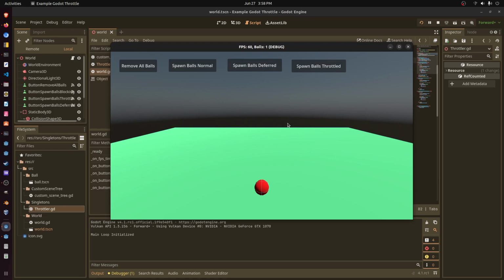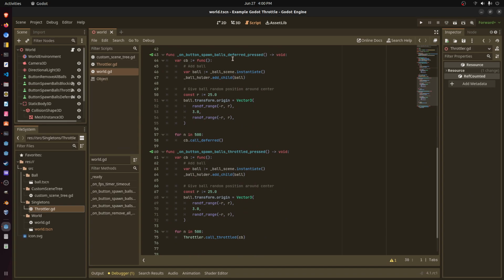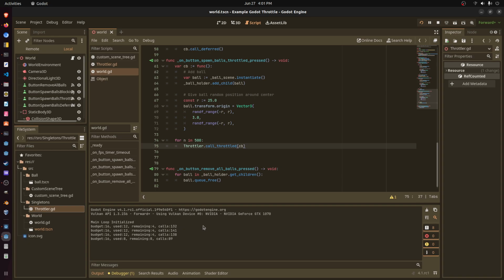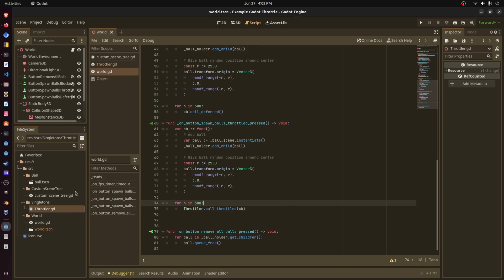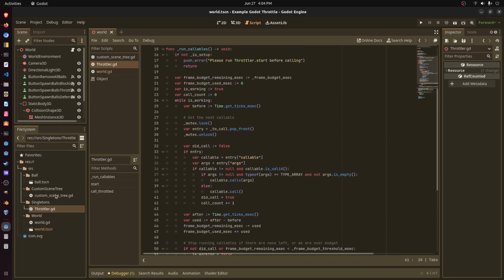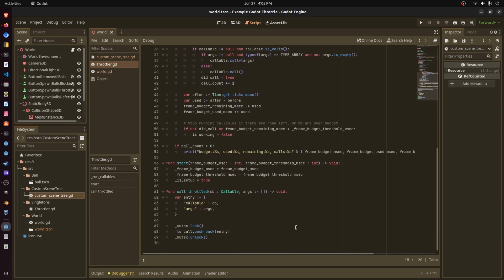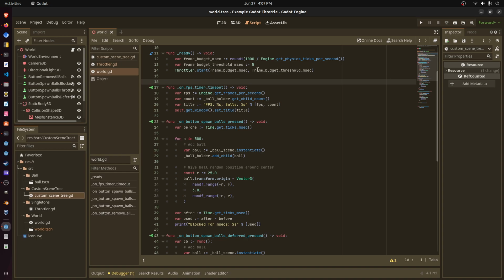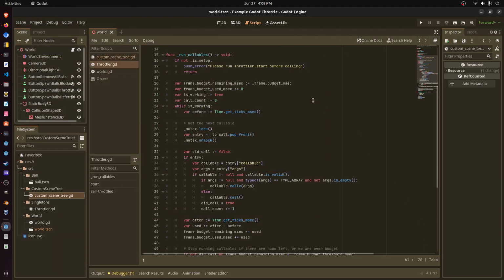Godot replace call_deferred with call_throttled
How to use call_throttled to prevent stuttering instead of call_deferred